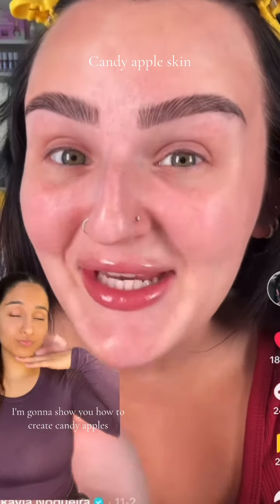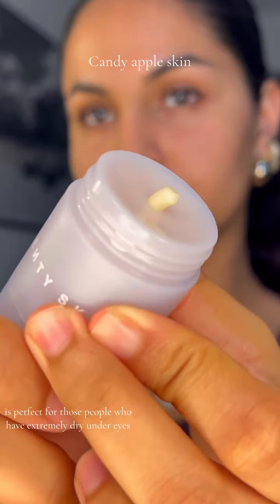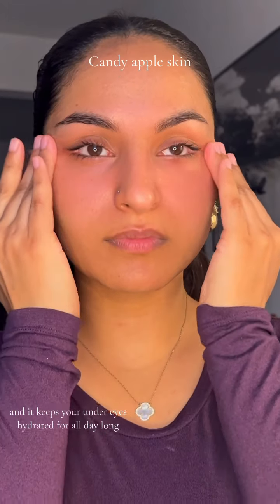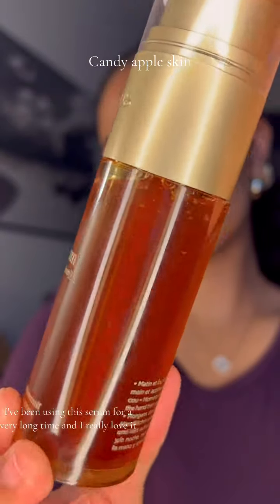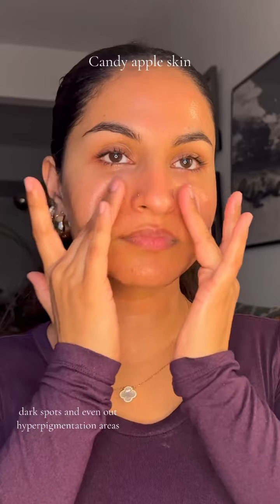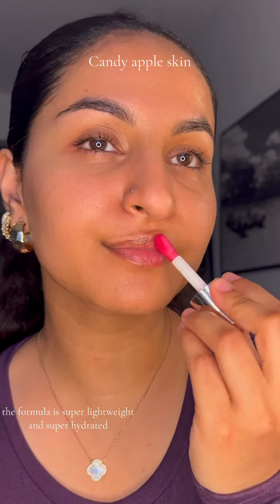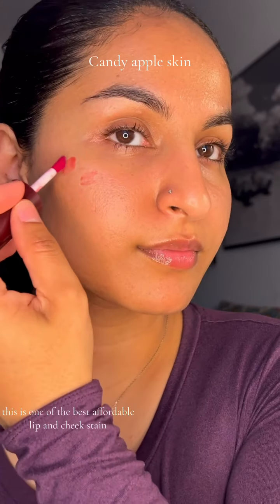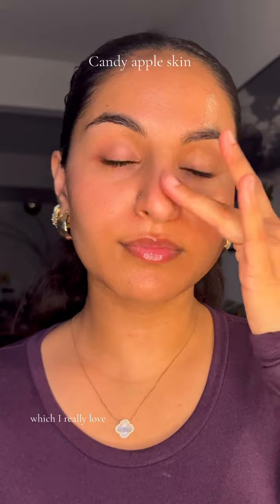How to get candy apple skin 🍭🍎